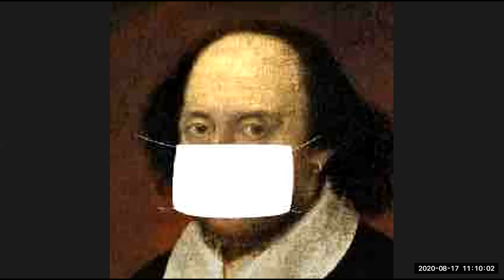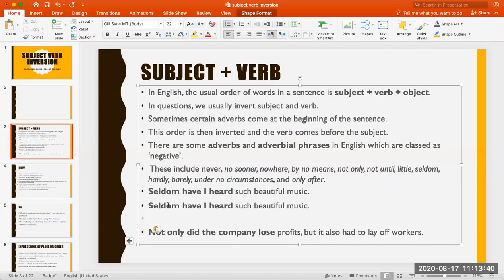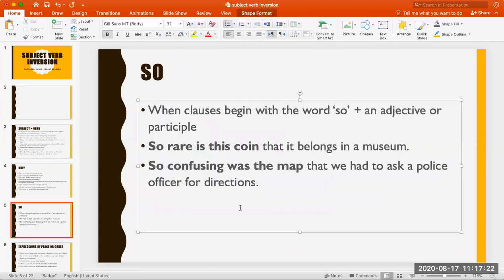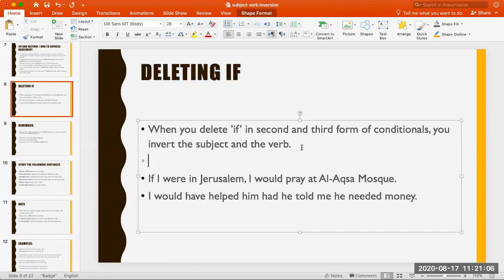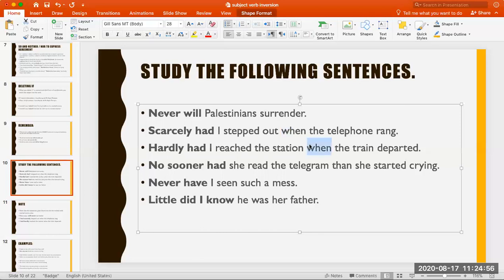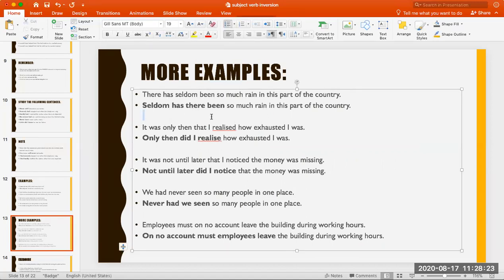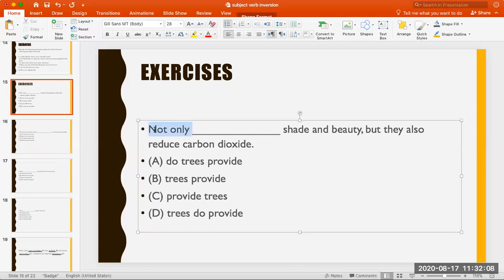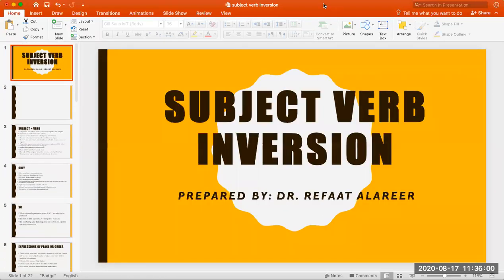Lecture 11 Advanced Grammar: Subject-verb inversion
Subject-verb agreement

Subject-verbInversion

Subject-verbInversion
•Rewrite the following sentences, putting the adverb first and inverting the subject and verb.
•1. I have seldom heard such a beautiful voice.
2. He had hardly sat down for dinner when someone knocked at the door.
3. I have never heard such utter nonsense.
4. They not only looted the shop, but also set fire to it.
•5. She hardly does any work.
•6. He never played well.
•Not only ______________ shade and beauty, but they also reduce carbon dioxide.
•(A) do trees provide
•(B) trees provide
•(D) trees do provide
•Not until the seventeenth century _____________________ to measure the speed of light.
•(A) did anyone even attempt
•(B) anyone did even attempt
•(D) did even attempt anyone
•Rarely ____________________ more than 50 miles from the coast.
•(A) redwood trees grow
•(B) redwood trees do grow
•(D) do redwood trees grow
•Rarely _________________ seen far from water.
•(A) spotted turtles
•(B) spotted turtles are
•(D) are spotted turtles
•Not only rust corrodes (A) the surface (B) of metal, but it also (C)  weakens its internal structure (D)